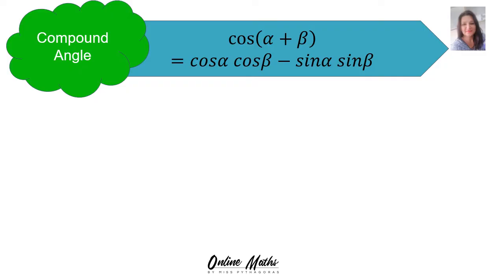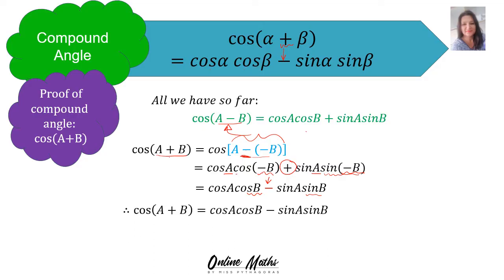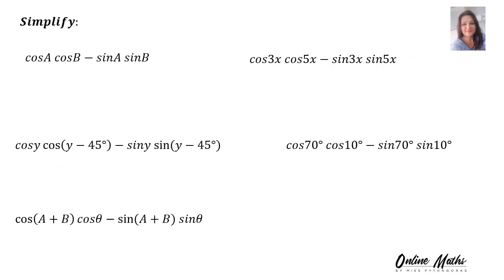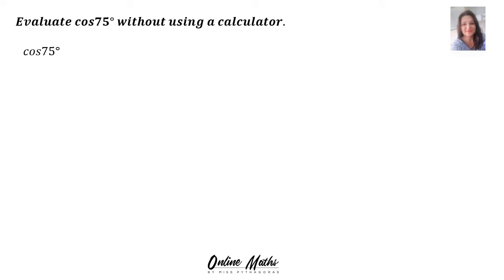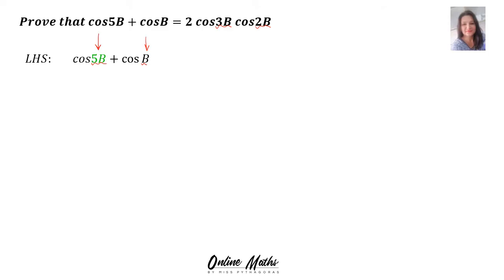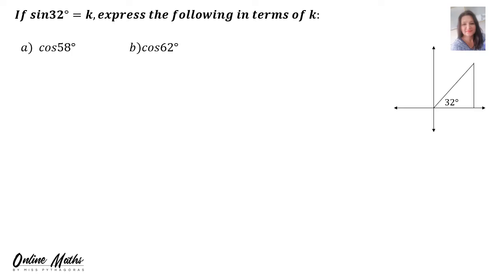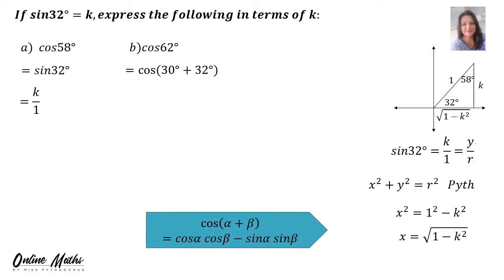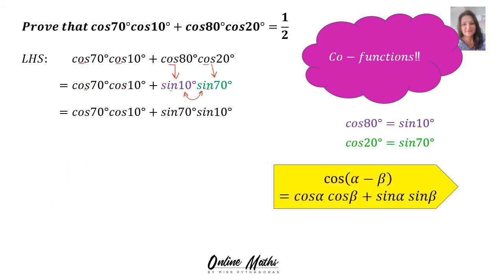Trigonometry Grade 12: L3 Compound Angle cos (A + B)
Grade 12 Mathematics Trigonometry Compound angle cos ( A + B ).